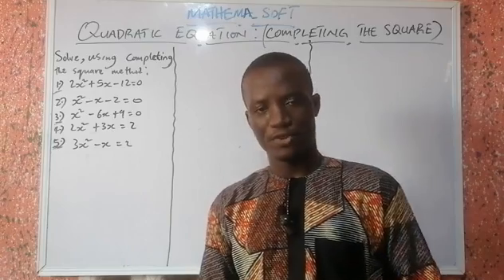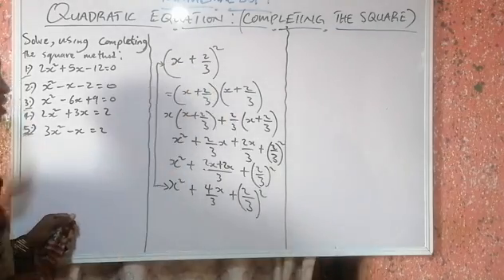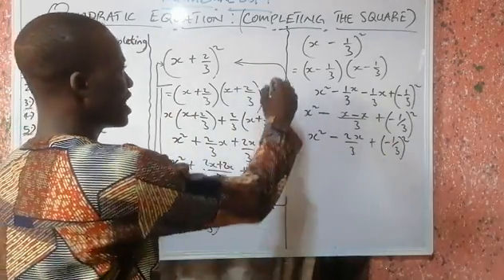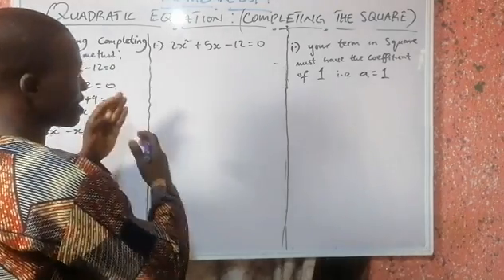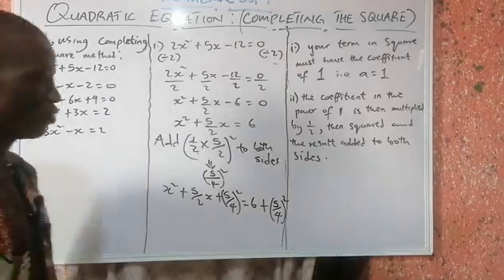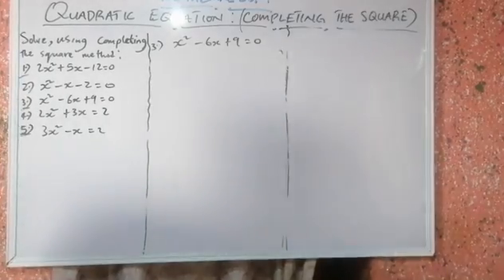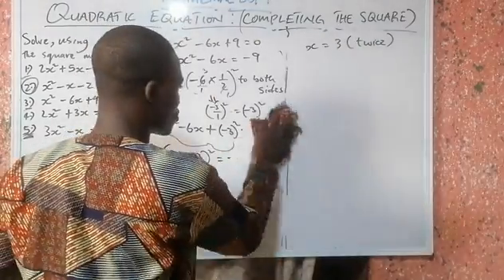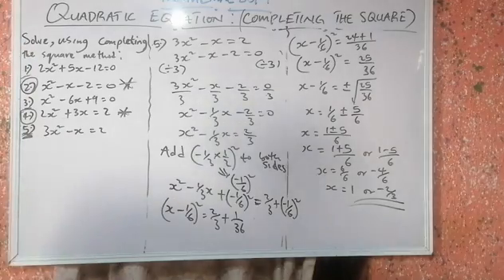QUADRATIC EQUATION(Lesson 3): How to Solve quadratic equation using "COMPLETING THE SQUARE" method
The Topic : QUADRATIC EQUATION (Lesson 3)

In this lesson, you will learn:

- How to identify a quadratic equation

- The methods or approaches to solving a quadratic question

- The easy way of solving quadratic equations using "COMPLETING THE SQUARE" method."

I wish you all the very best in your studies.